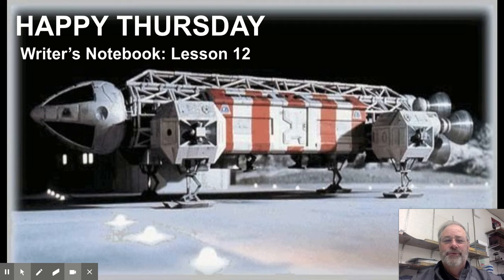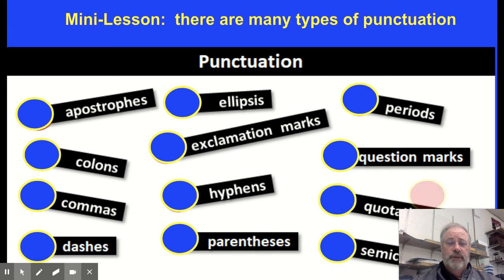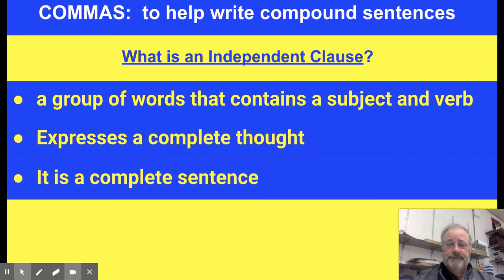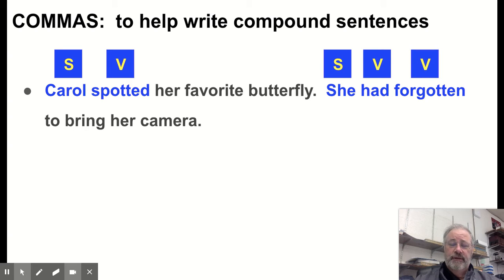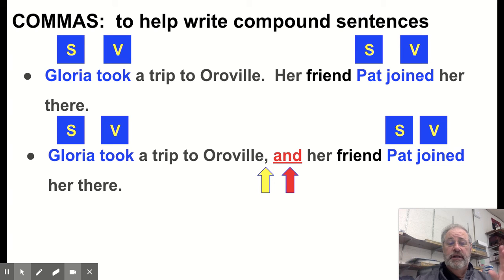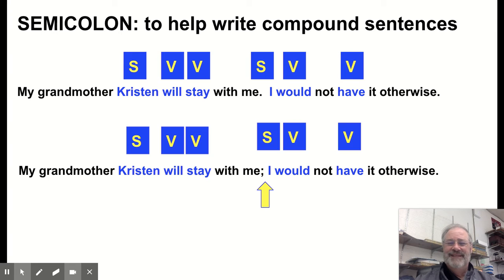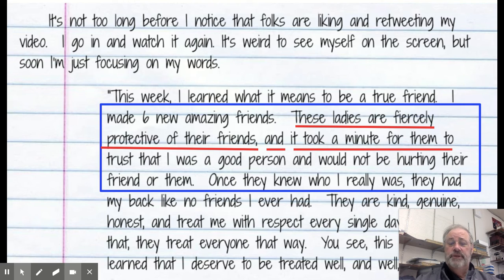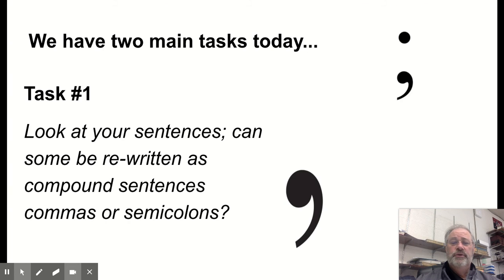Copy of Writer's Notebook - Narrative: Lesson 12 - Using Punctuation to Develop Compound Sentences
Writer's Notebook - Narrative: Lesson 12 - Developing compound sentences